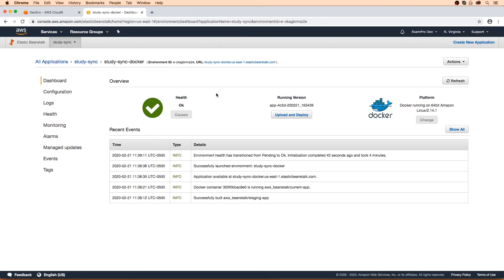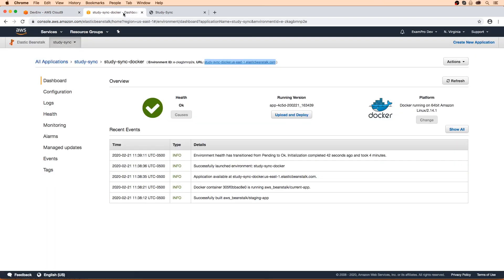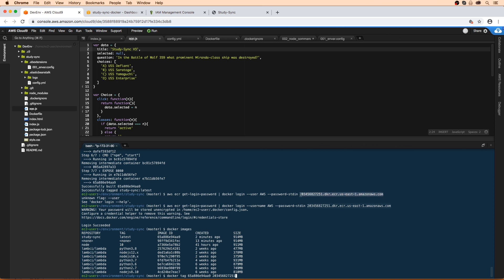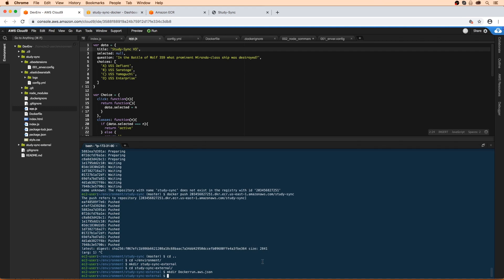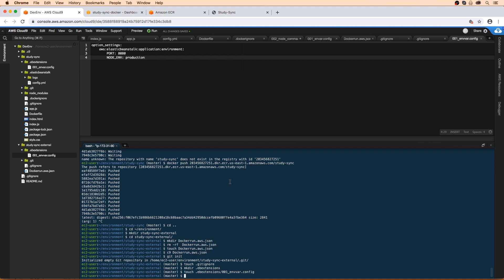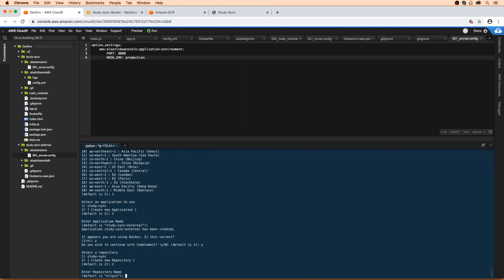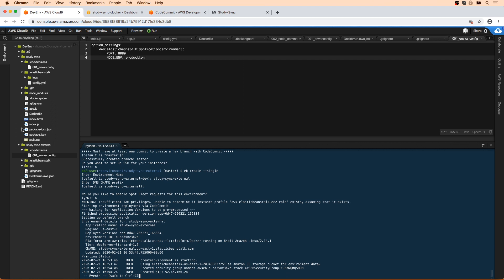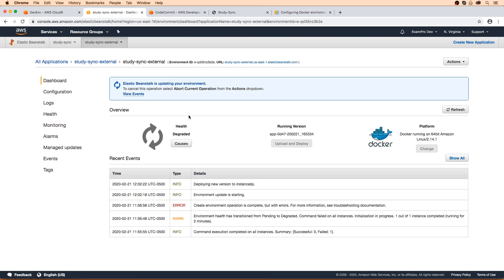Single Container with ECR in Elastic Beanstalk Follow Along - AWS Associate Course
Follow along as we deploy a containerized application with Elastic Container Registry (ECR) in Elastic Beanstalk.